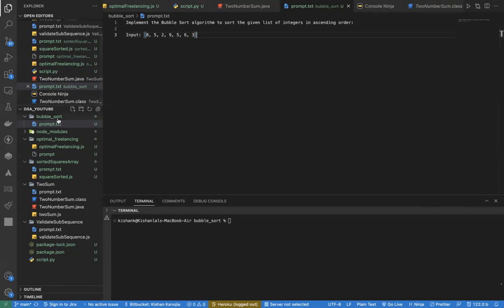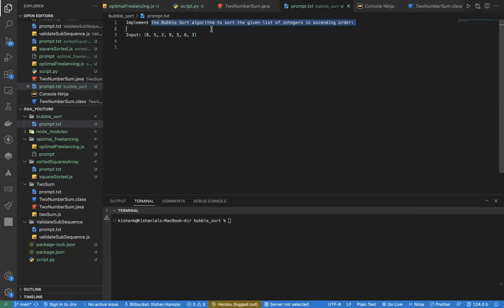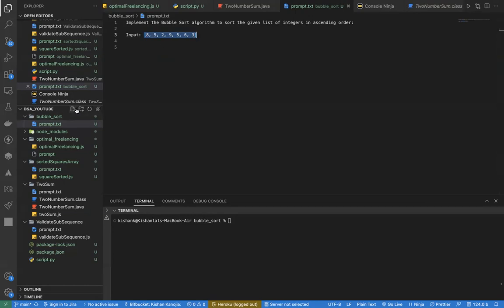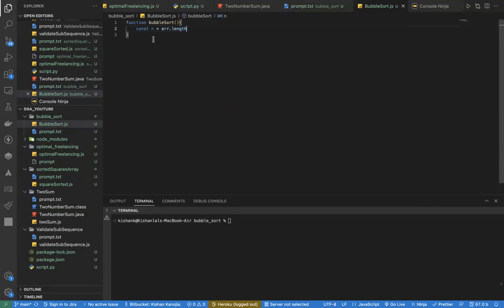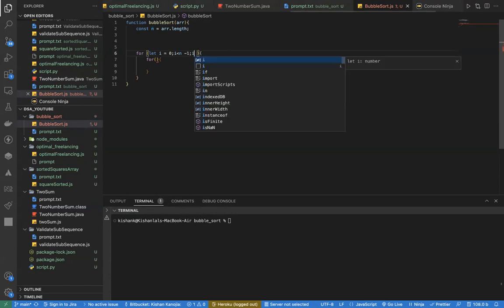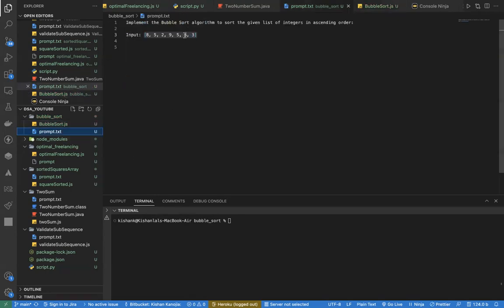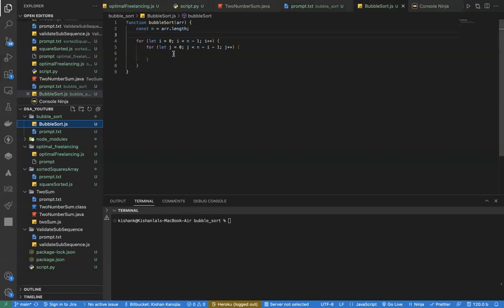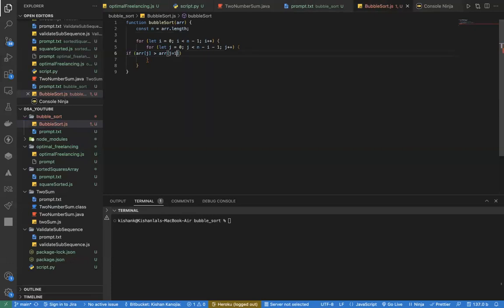Mastering DSA in JavaScript || Bubble Sort Algorithm Step by Step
This video covers various topics related to binary search trees. Make sure to check out the accompanying playlist for more:

Learn how to master the Bubble Sort algorithm in JavaScript with this comprehensive guide. Understand the inner workings of Bubble Sort, its time complexity, and how to implement it effectively. Enhance your problem-solving skills and algorithmic thinking by delving into the details of one of the simplest sorting algorithms. Dive into hands-on examples and practice exercises to solidify your understanding and take your data structures and algorithms skills to the next level.

JavaScript, Bubble Sort, Algorithms, Data Structures, Sorting, Efficiency, Problem Solving, Algorithmic Thinking, JavaScript Programming, Coding Practice, Learning, Tutorial, Step-by-Step Guide.

JavaScript Bubble Sort
Bubble Sort algorithm
Mastering DSA in JavaScript
Data Structures and Algorithms
Sorting algorithms in JavaScript
Algorithmic thinking
JavaScript programming
Bubble Sort explanation
Bubble Sort implementation
Time complexity of Bubble Sort
Efficient sorting in JavaScript
Algorithm practice
Problem-solving skills
Coding exercises in JavaScript
DSA tutorial
Bubble Sort step-by-step
Hands-on examples
Learn Bubble Sort with JavaScript
JavaScript coding practice
Trendy DSA topics
Feel free to use these components to create content that is engaging and informative about mastering Bubble Sort in JavaScript for data structures and algorithms.